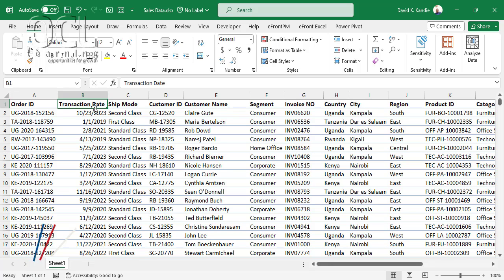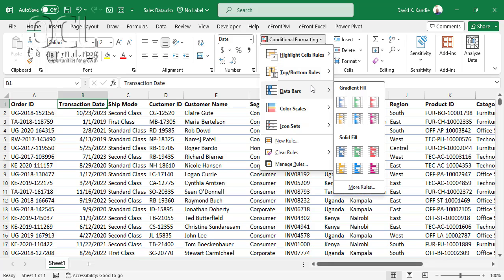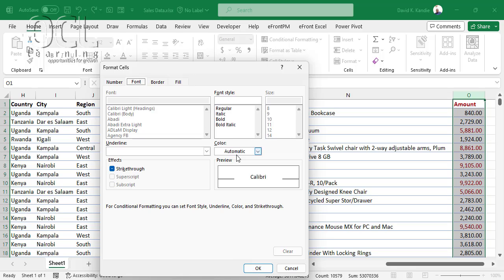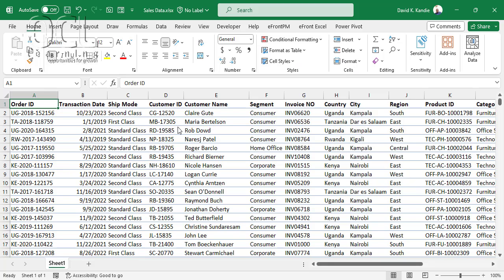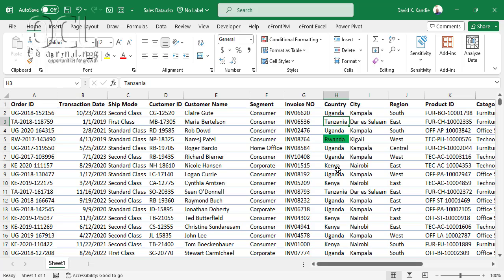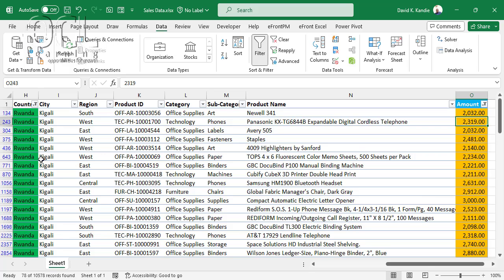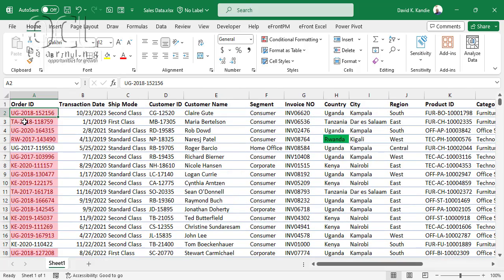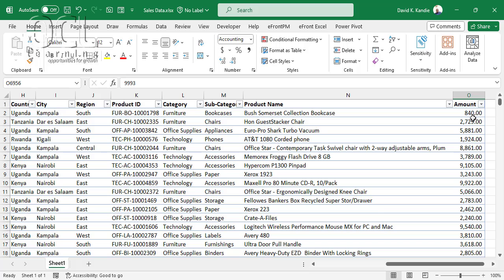Highlight patterns and trends with conditional formatting in Microsoft Excel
Conditional formatting makes it easy to highlight certain values or make particular cells easy to identify. This changes the appearance of a cell range based on a condition (or criteria). You can use conditional formatting to highlight cells that contain values which meet a certain condition. Or you can format a whole cell range and vary the exact format as the value of each cell varies.